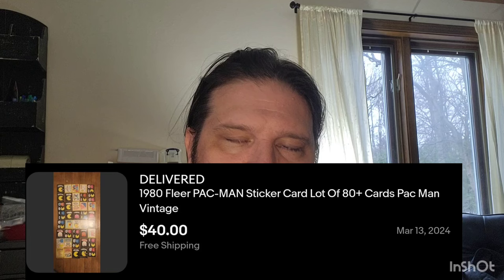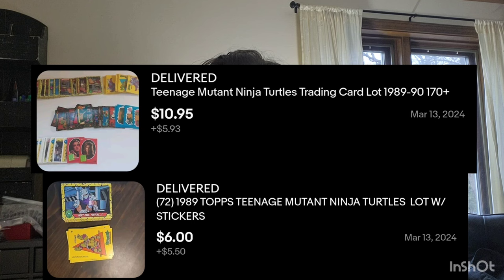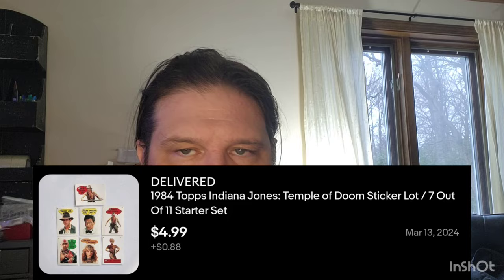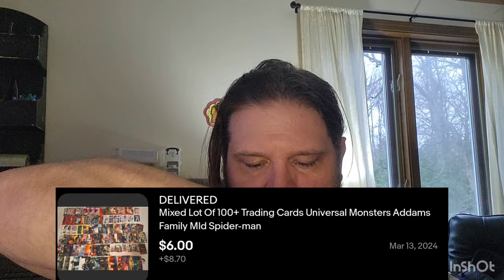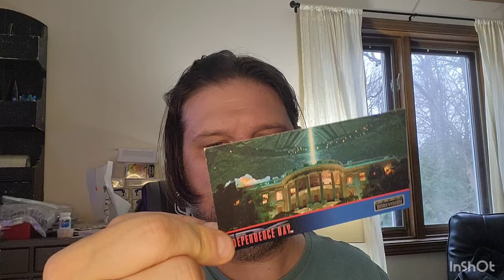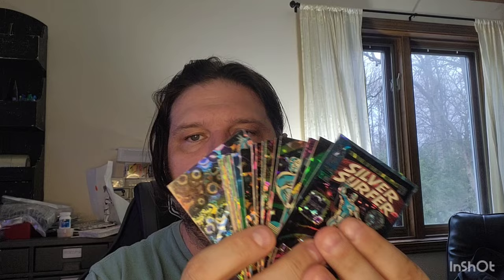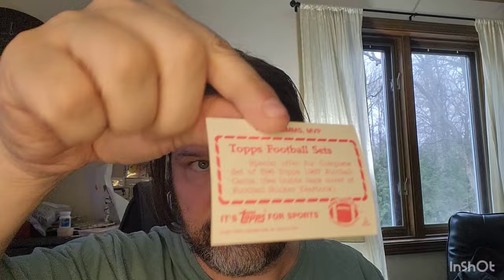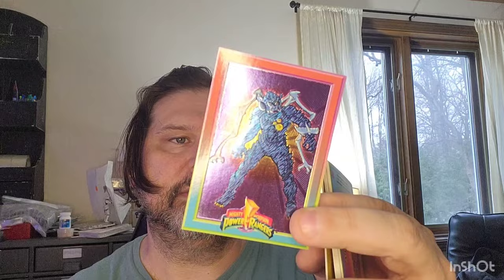TONS of non-sport investments! How did I do?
dollarbox.shop

use code "dollarbox"  to get 500 free scans when you sign up for Card Dealer Pro

Links to products I use:

- thermal printer

- thermal labels (4000)

Walmart – 100 gummed #6 env

6x9 envelopes

Ricoh 8170 scanner